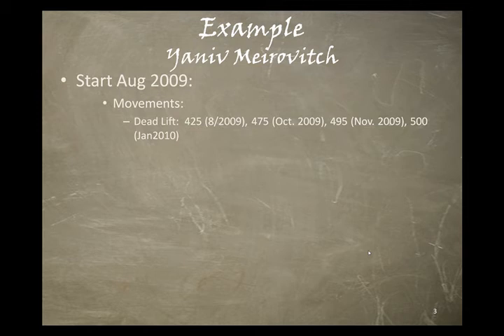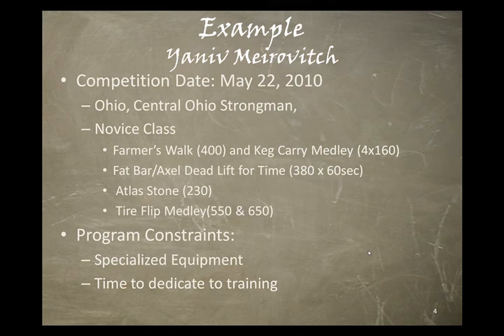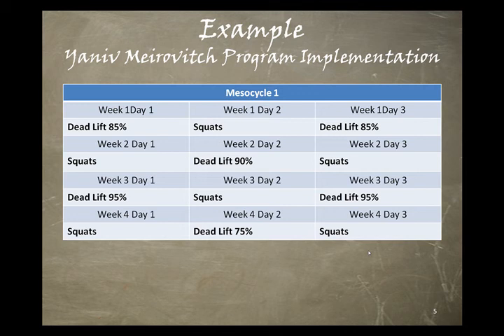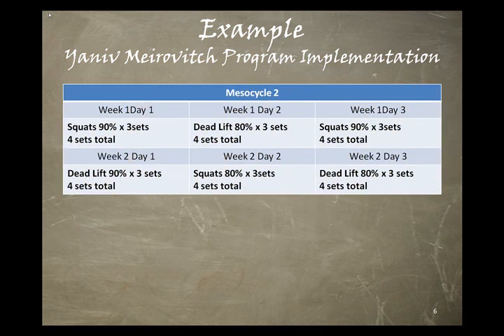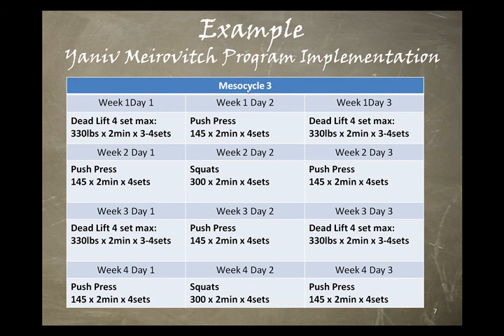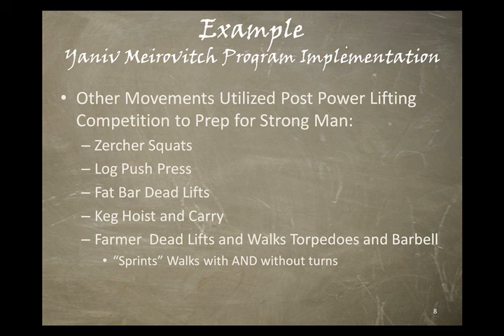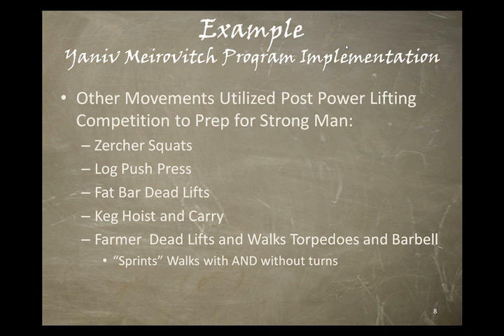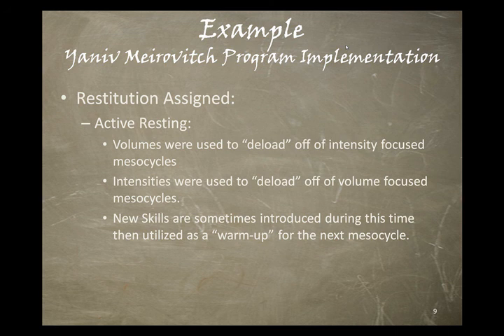Skill Training The Art of Program Execution Part 4 E.avi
The final part in the series!